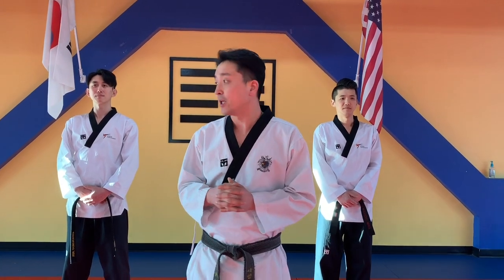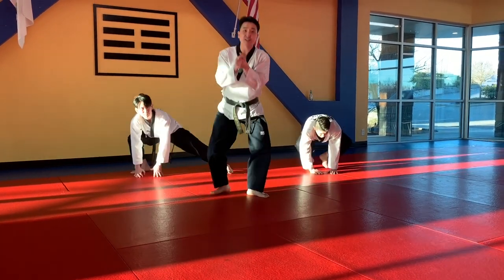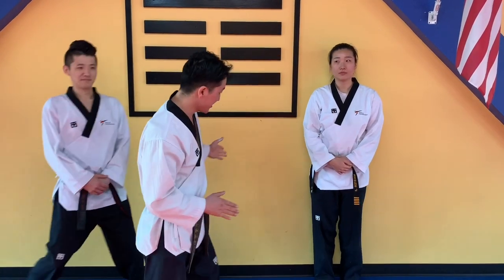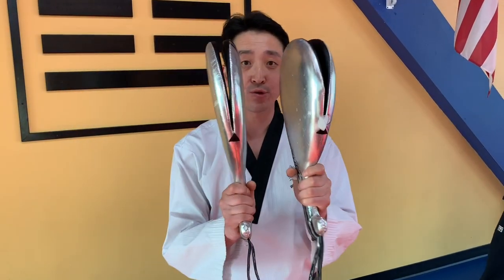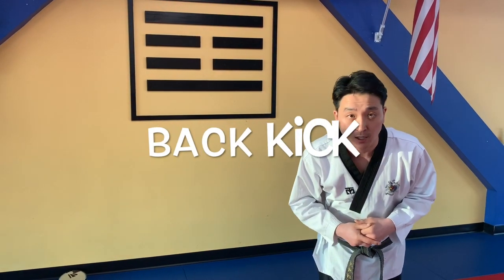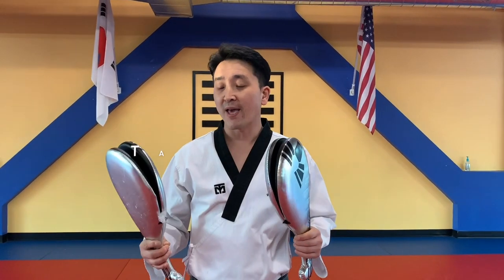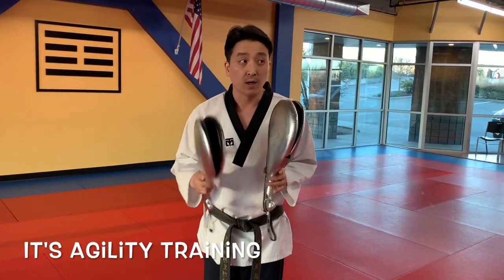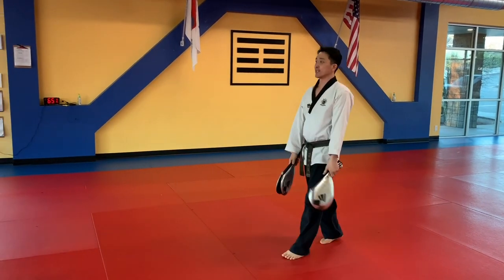"Taekwondo Way at Home" Lesson 1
While our studio is closed we would love you to follow long to our instructional videos!